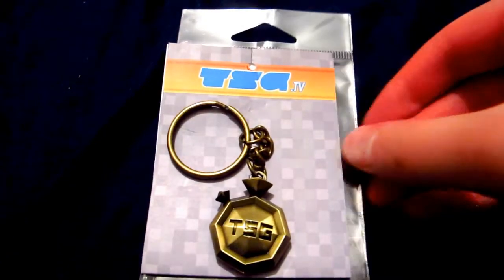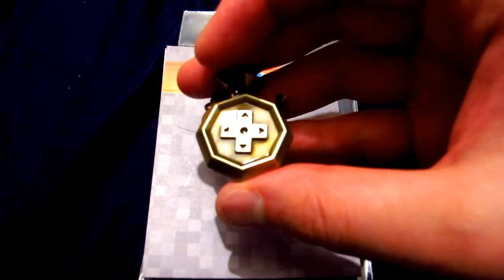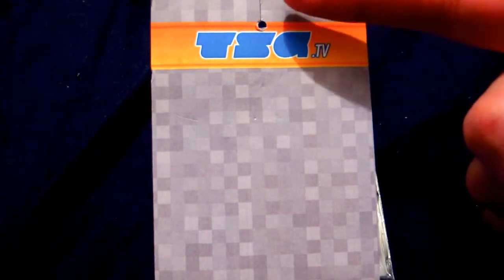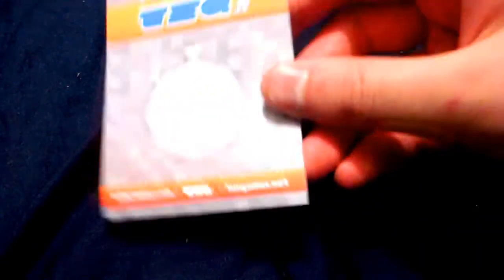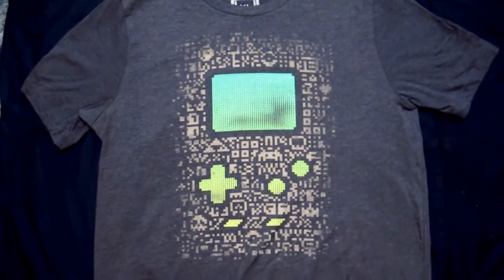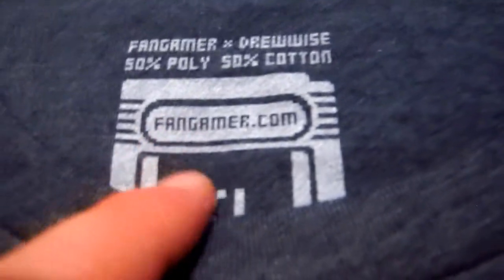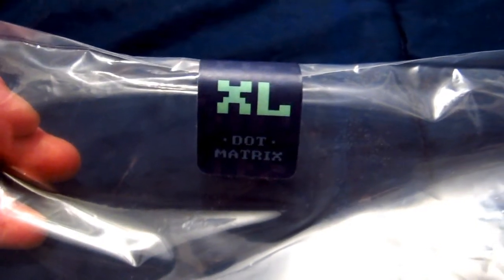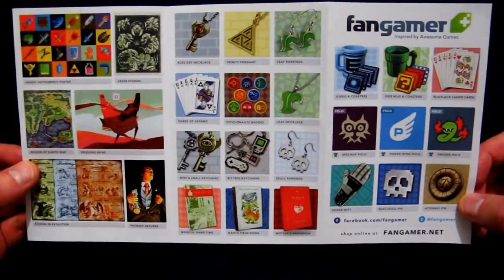The Speed Gamers' Indie Game Marathon Shirt and Keychain Review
Pretty neat stuff right here! Money for these bundles (Depending on how you distributed it) also went to charity. So that was one of the best marathons ever for everyone!